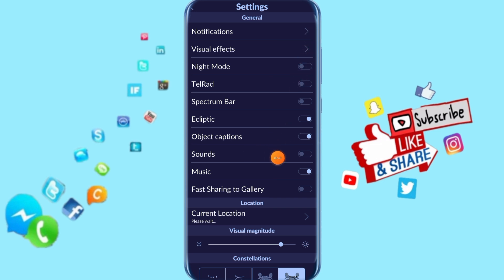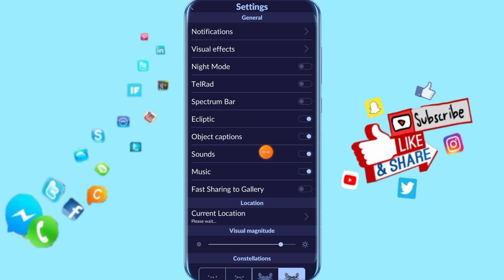How To Enable Sounds On Star Walk 2 App